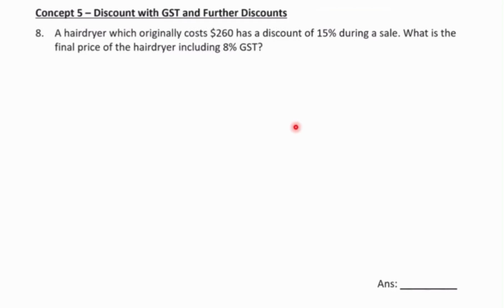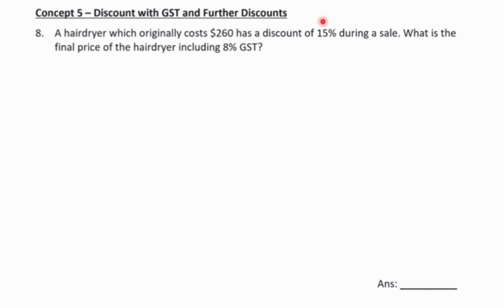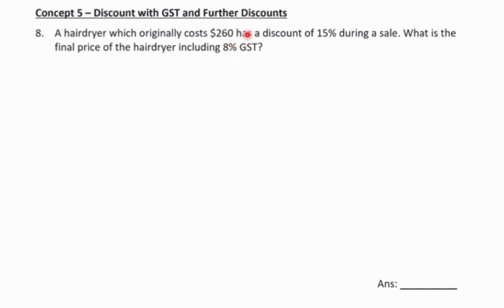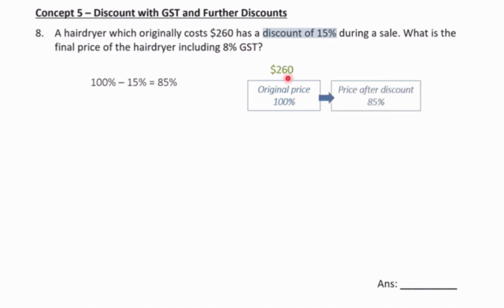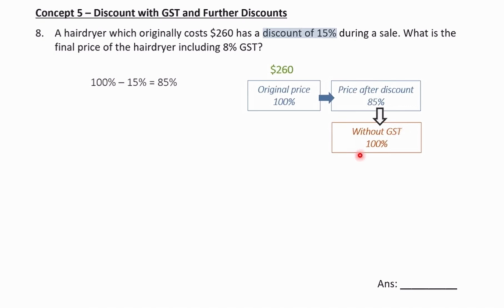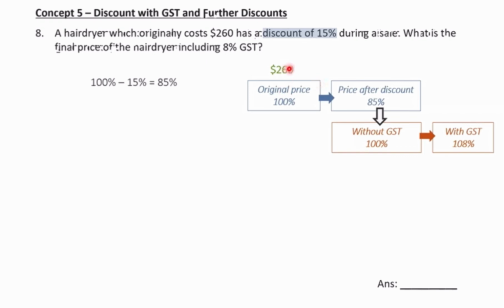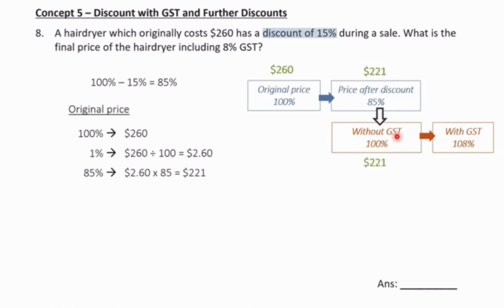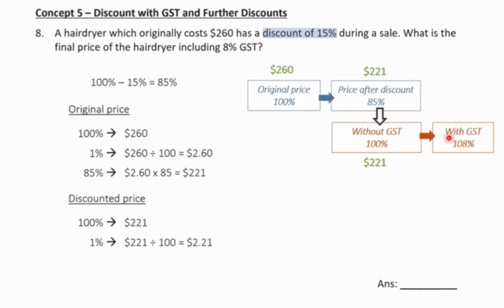P5 Percentage Discount GST